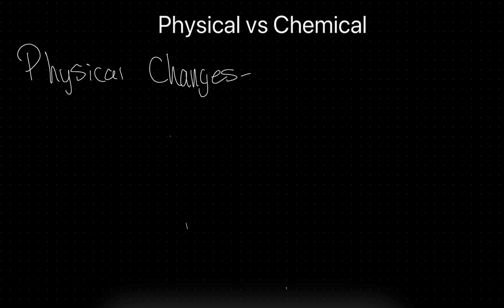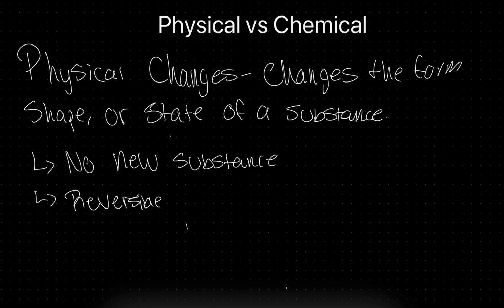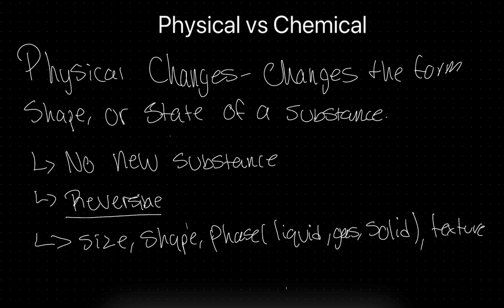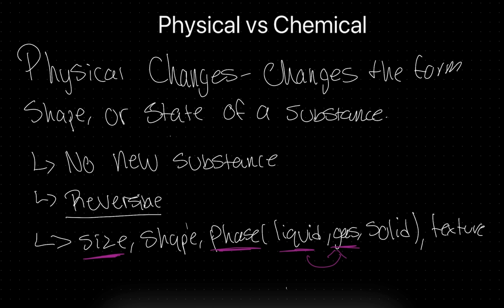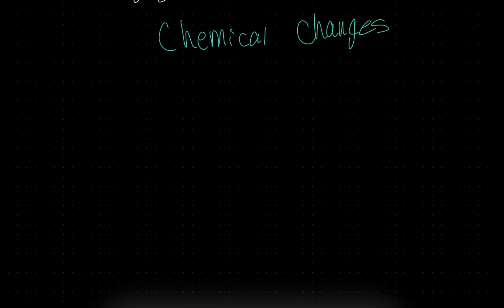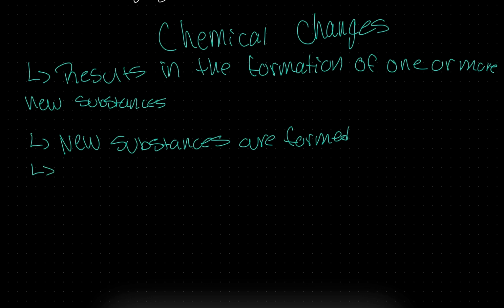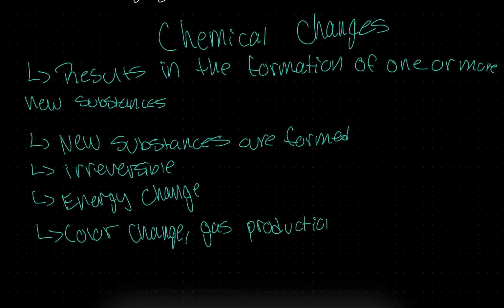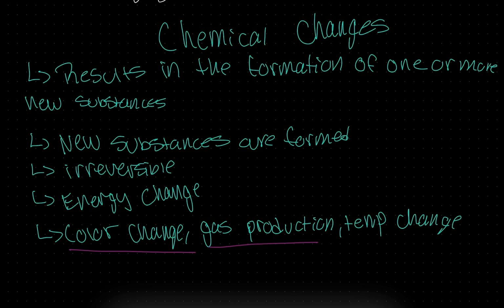Physical vs Chemical Changes Made Easy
In this video, we’ll explore the key differences between chemical and physical changes!

You’ll learn to identify these changes through real-life examples, key indicators, and easy-to-understand experiments.

From melting ice to burning paper, we’ll break down what makes a change physical or chemical, and show you how to spot them in everyday life. By the end, you’ll be able to confidently explain these concepts to others!